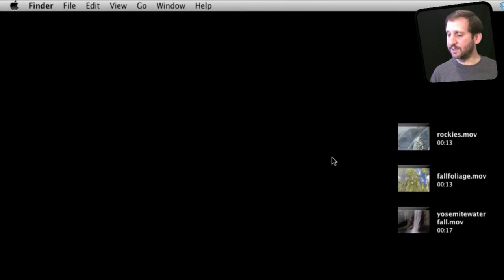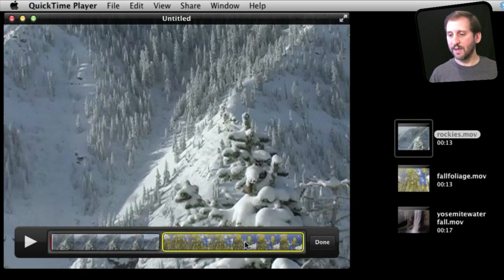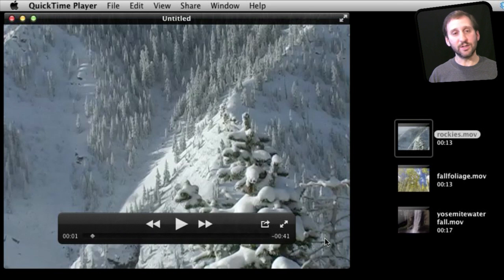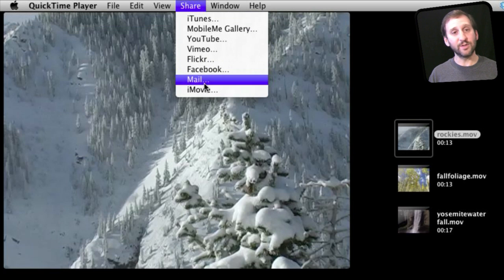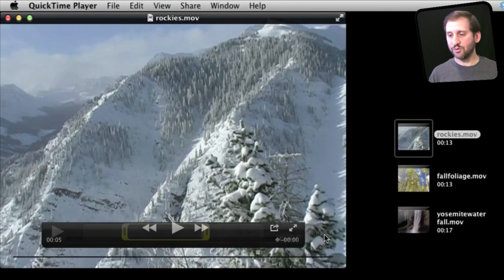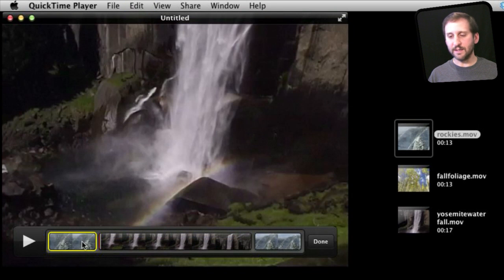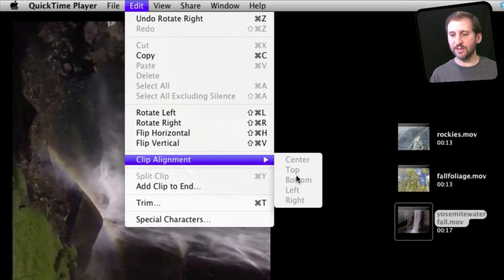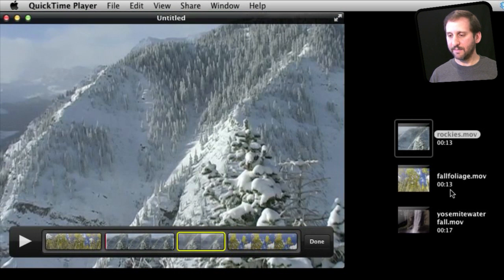Editing Video With QuickTime Player (MacMost Now 647)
You can use the QuickTime Player in Lion to make quick changes to your videos rather than starting an iMovie project. You can merge videos, trim them, split and re-arrange sections of a video and export in standard QuickTime format. You can also rotate video that has been shot in the wrong orientation.